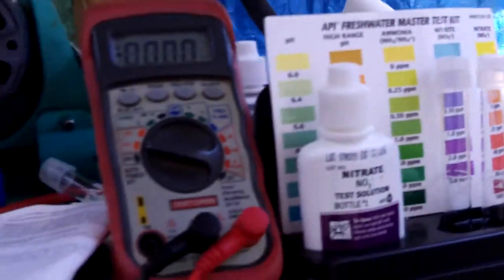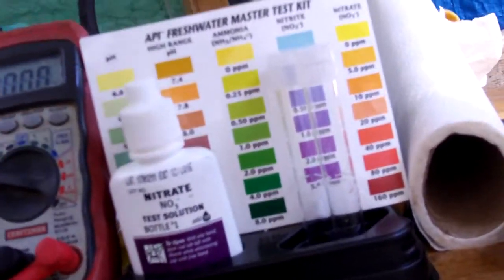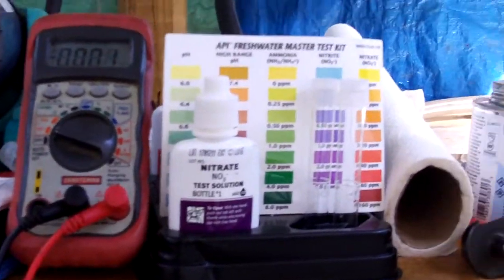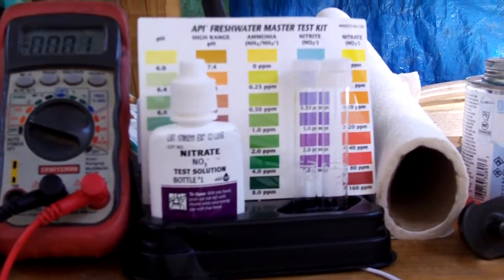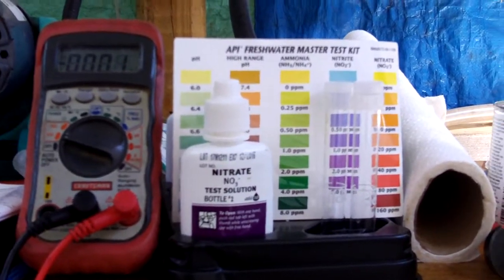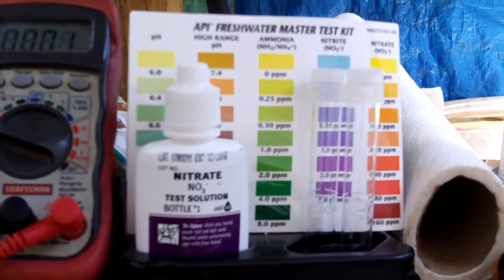Bluegill Fin Fungus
Picked up our Bluegills 3 days ago and now we are noticing what appears to be a white fungus growing on the dorsal fins of some. Any help here would be greatly appreciated.